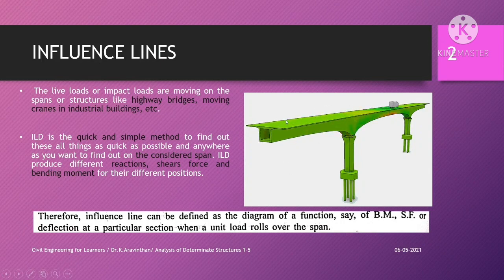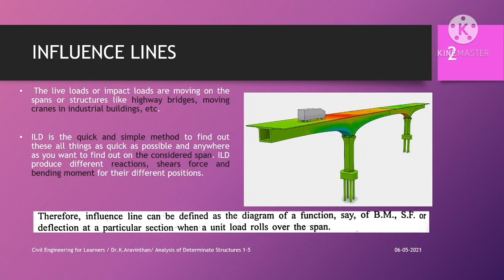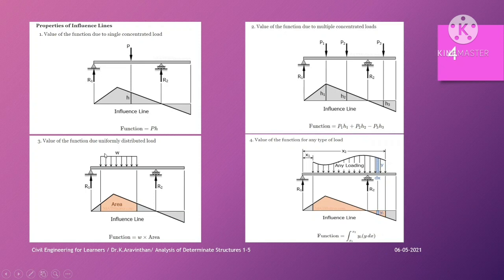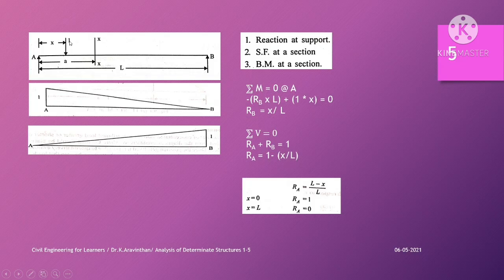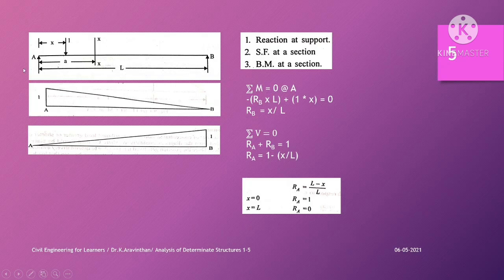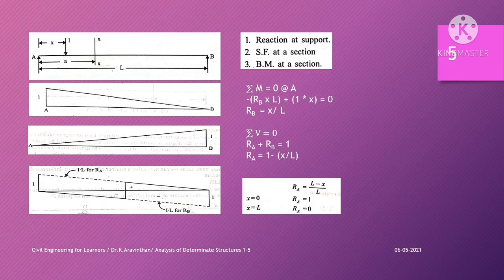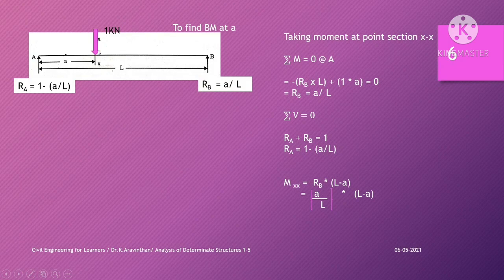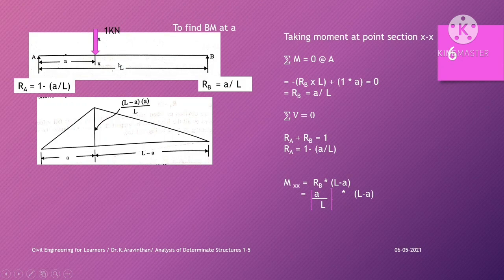Influence lines 1-5| Analysis of Determinate Structures | 18cv42 | Civil Engineering for learners